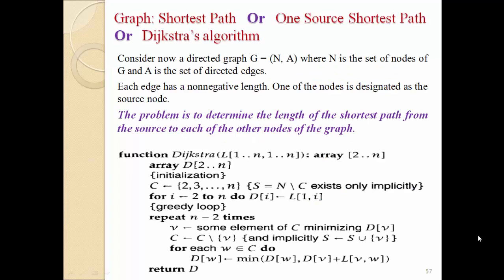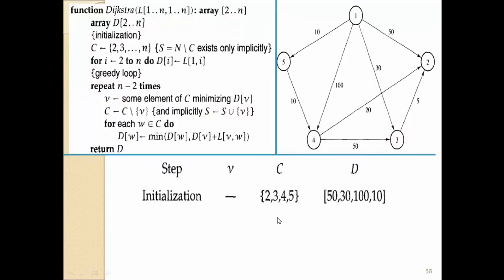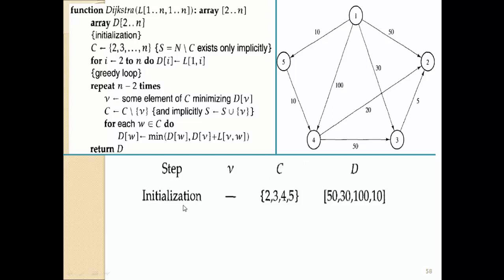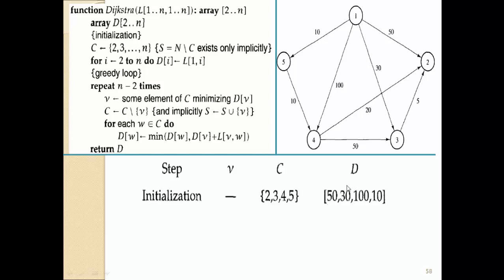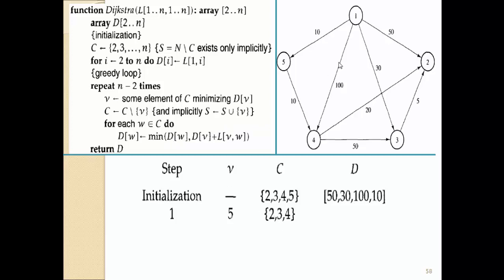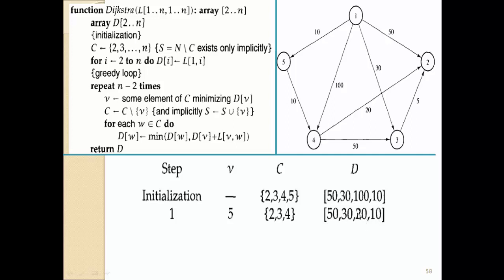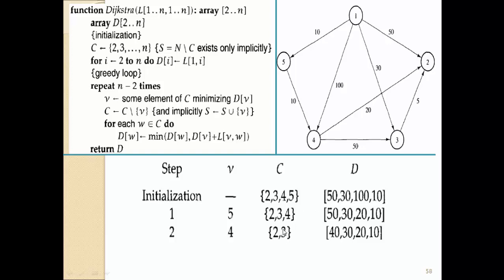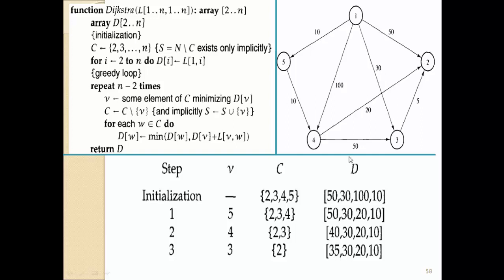Dijkstra’s algorithm to find Shortest Path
In this Video I have covered following points:
- Problem Definition
-How to find shortest path
-Example